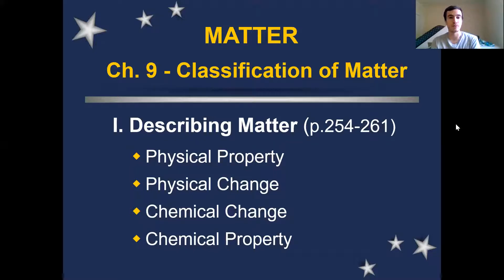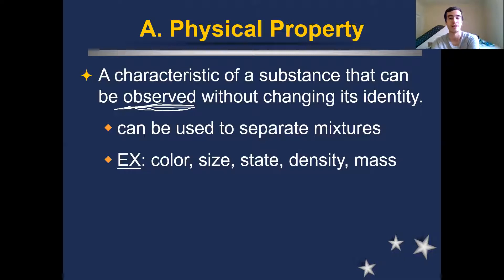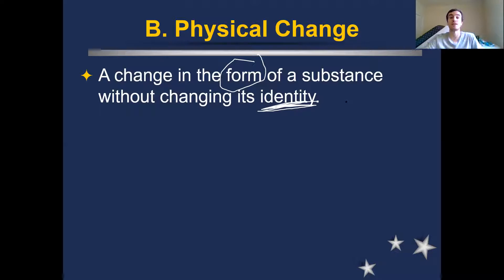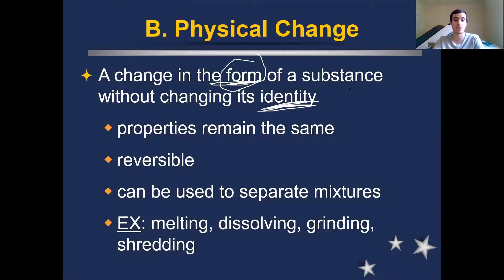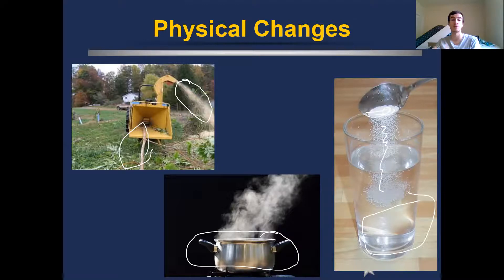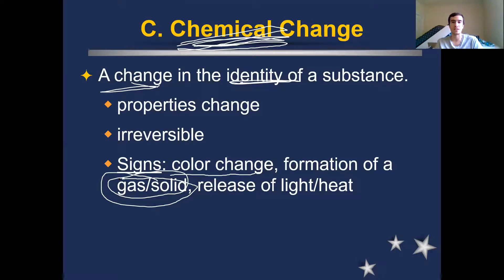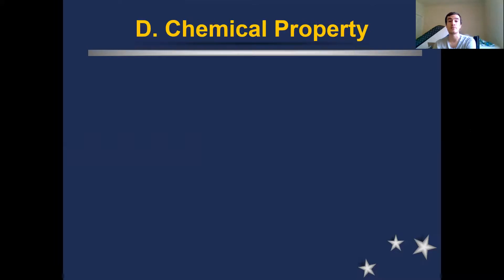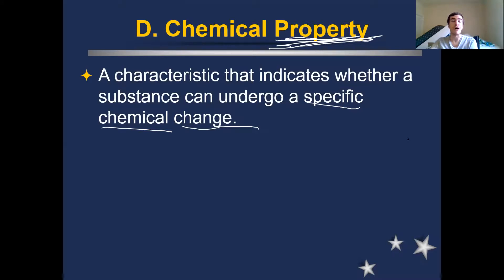Physical and Chemical Properties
The difference between physical properties, physical changes, chemical properties, and chemical changes.